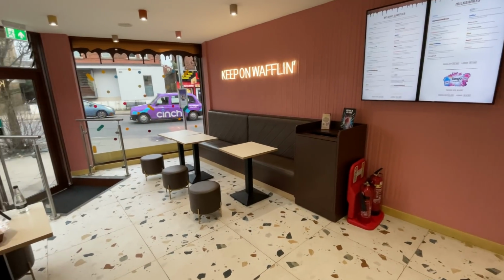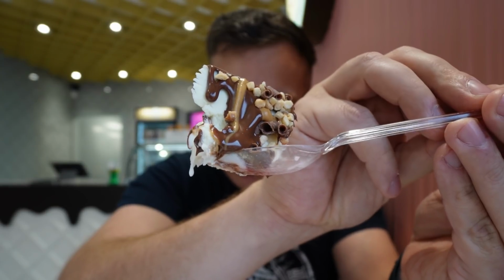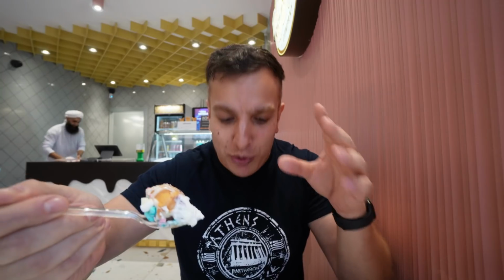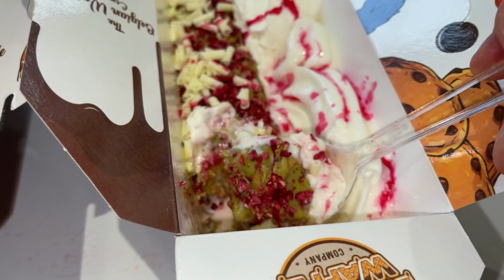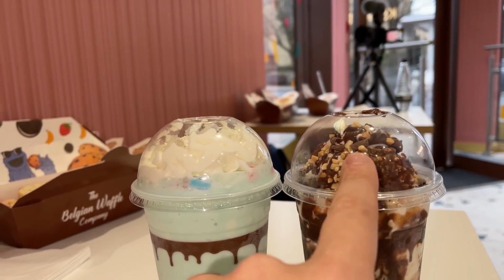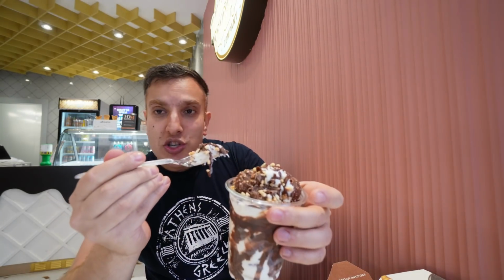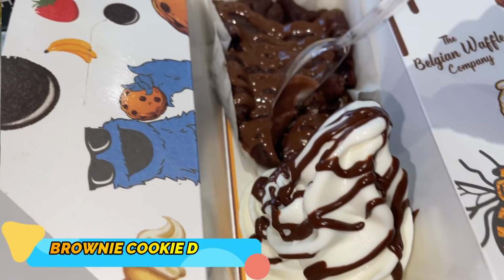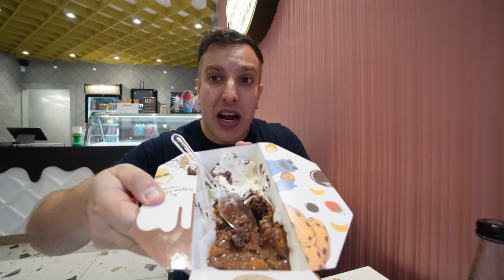BELGIAN WAFFLES IN THE UK!(Didn’t Expect This a 10/10 Cookie Dough!)…MUST WATCH For Dessert Fans!!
Hey guys welcome to my BELGIAN WAFFLES IN THE UK (& Amazing Cookie Dough Balls!!)

Belgian Waffle Company Location: 880 Stockport Rd, Levenshulme, Manchester M19 3BN

- Restaurant reviews
- Takeaway reviews
- Food tours all over the world
- Food challenges